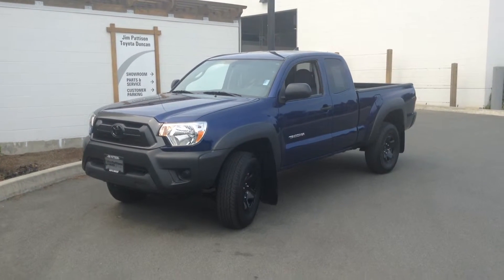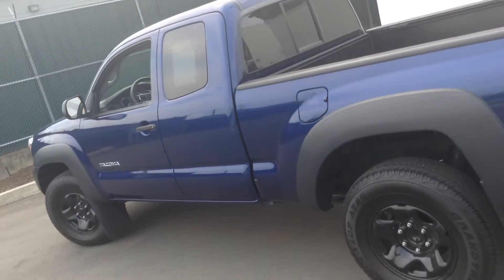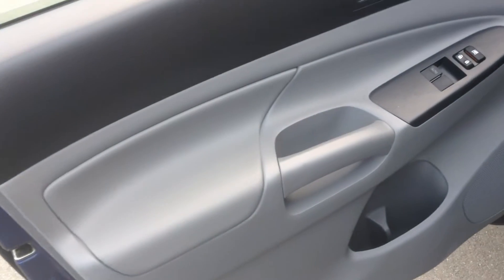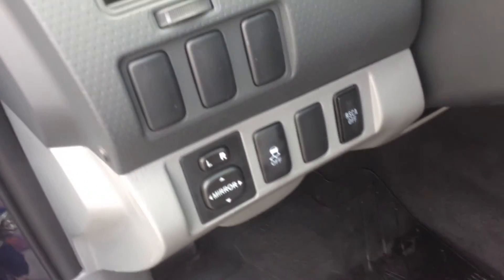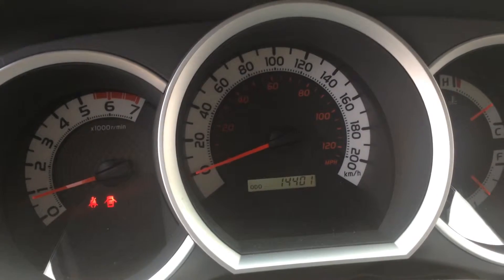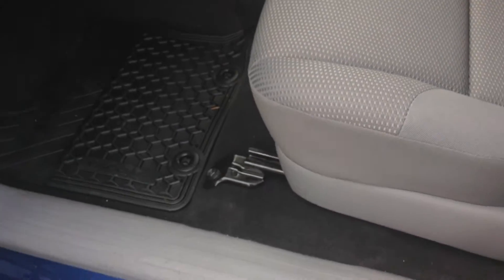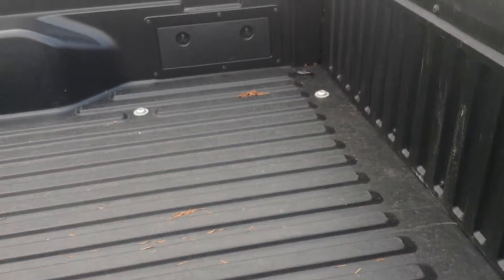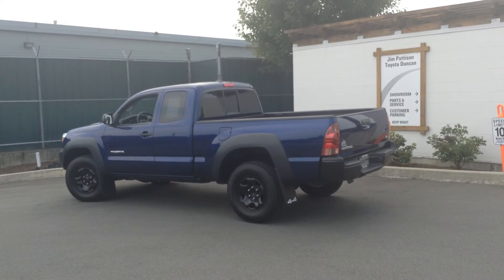This is a personalized video walkaround of our 2014 Toyota Tacoma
This is a personalized video walk-around of our 2014 Toyota Tacoma at Jim Pattison Toyota Duncan.

I look forward to meeting you in person soon.